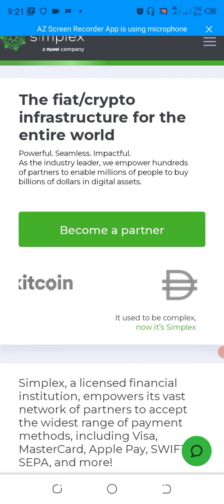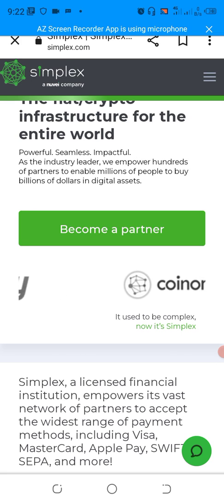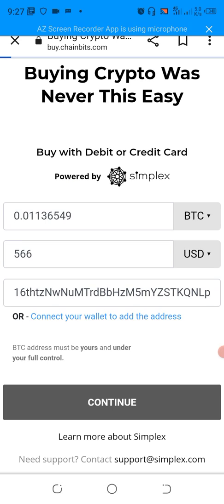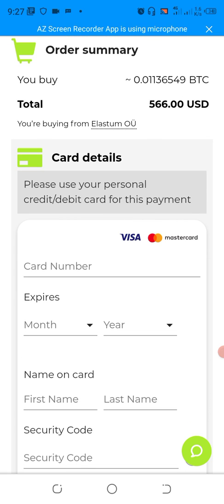How to buy bitcoin for any wallet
How to buy crypto on trust wallet
How to buy crypto on Robinhood
How to buy crypto on Poloniex

How to buy and sell cryptocurrency
Reduce cryptocurrency transaction fees

Buy any cryptocurrency